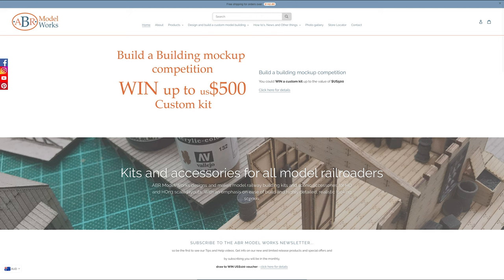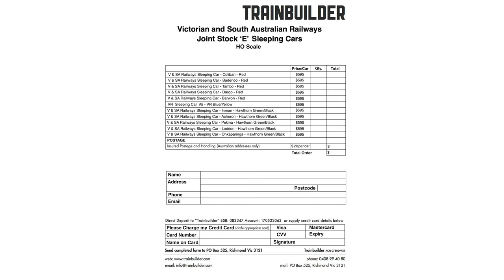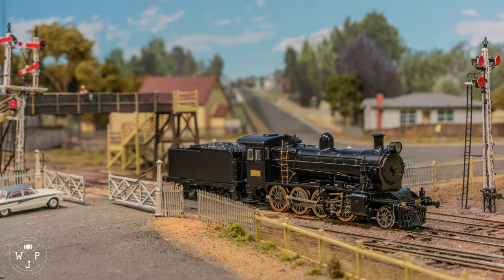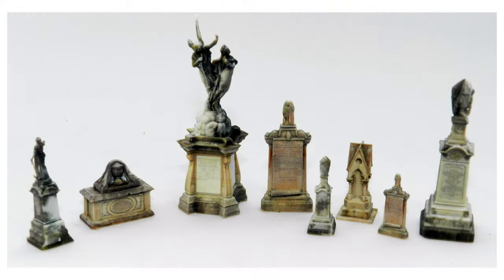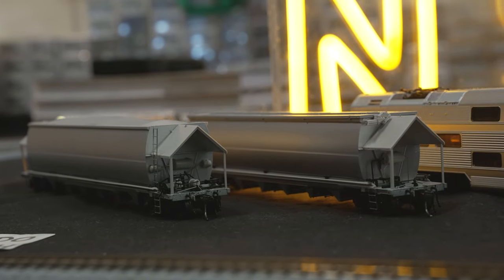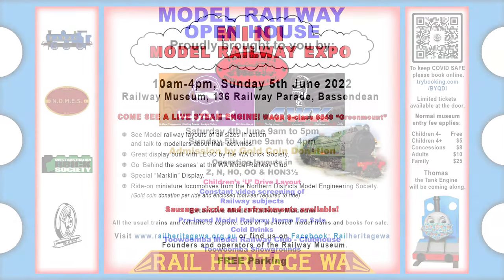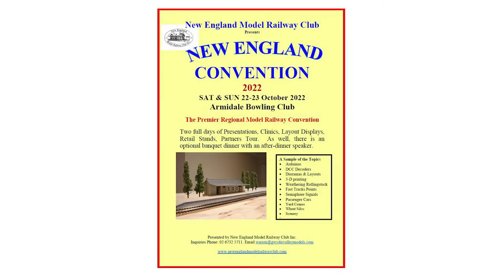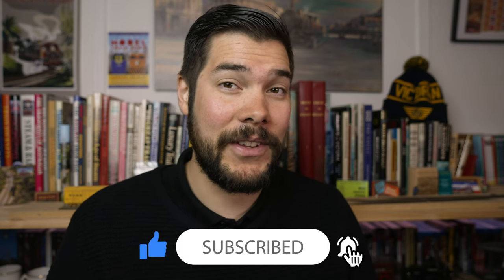AUSTRALIAN MODEL RAILWAY NEWS: MAY 2022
Welcome to the May 2022 episode of Australian Model Railway News! In this episode we take a look at all the new announcements, releases and updates from Australian model railway manufactures.  Featuring many scales, manufacturers, eras and states!

All opinions and statements and are my own.

Content:
0:00 - Introduction
1:10 - Australian Railway Models 3801
2:15 - Buckambool Model Trains
3:12-  Trainbuilder
4:48 - SDS Models
9:24 - West Edge 3D
11:02 - Ixion A2 Steam Locomotive
11:59 - Auscision
13:07 - Wuskie Models
13:32 - LT3D Designs
14:40 - Wombat Models
15:13 - Will James Railways
15:42 - Australian Model Railway Exhibitions
20:10 - Question: Australian Free-Mo
21:24 - Thanks and End

Shot in 4k, best watched in Full HD. Cameras used: A7RIII, A7SIII with 16-35 & 24- 70mm GM and 90mm +  RX100VII with Rode Video Mic Pro + & Sont Lal Mic. Mixed and edited in Premier Pro.